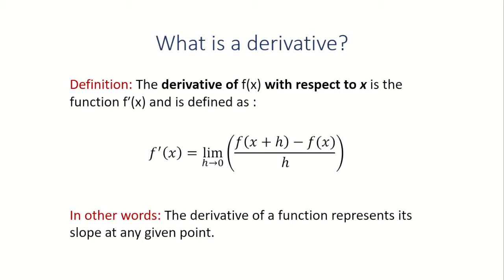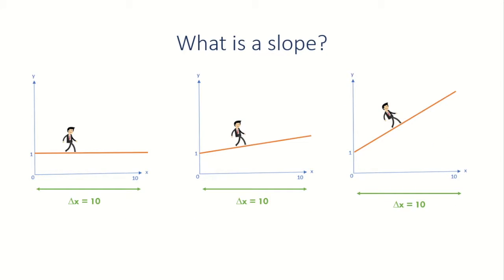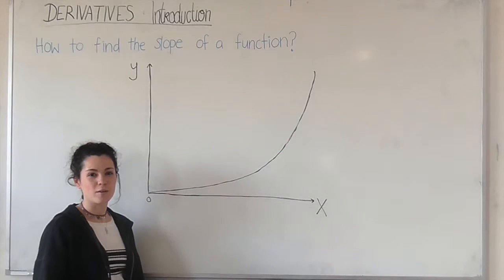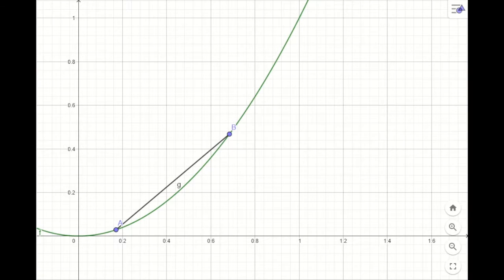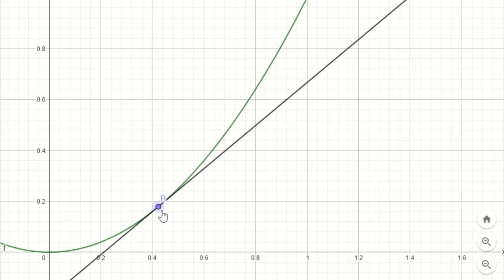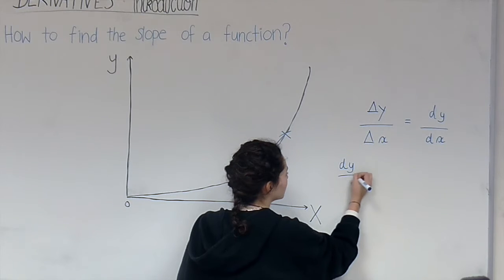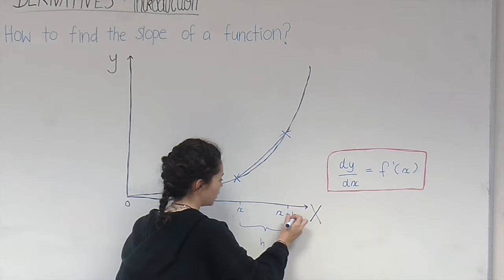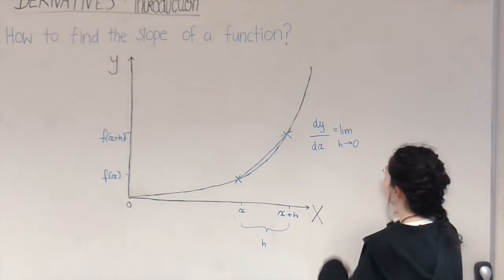Introduction to Differentiation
This video is a basic introduction to differentiation which covers the definition and role of a derivative, using the concept of slope.

*Yes, we noticed the typos on the outline but no, we did not have time to correct them :')